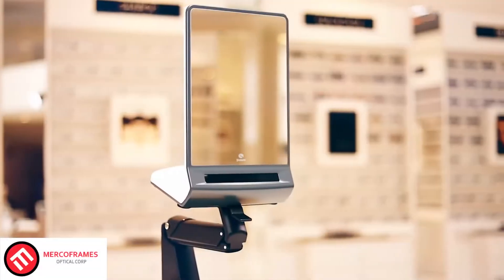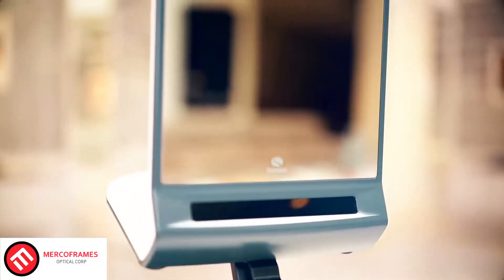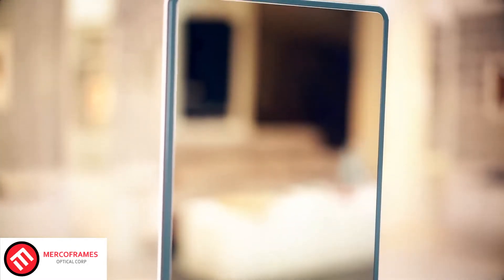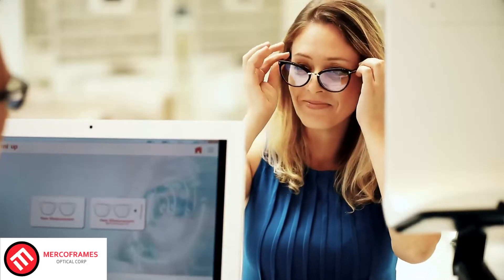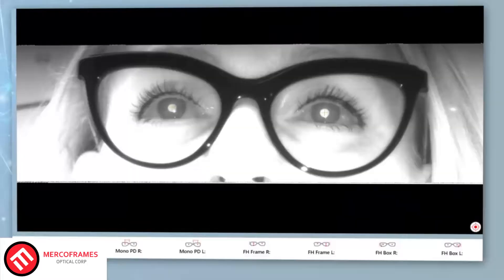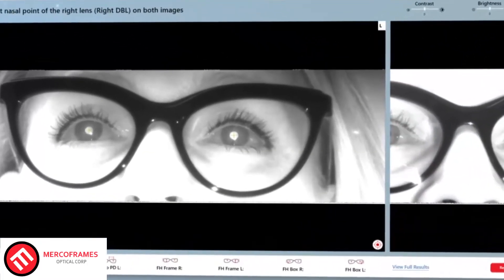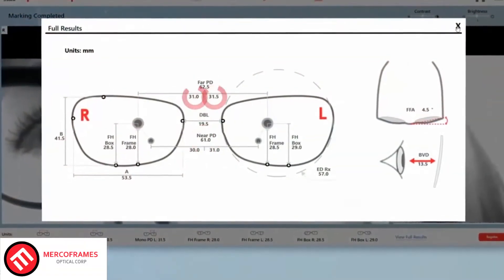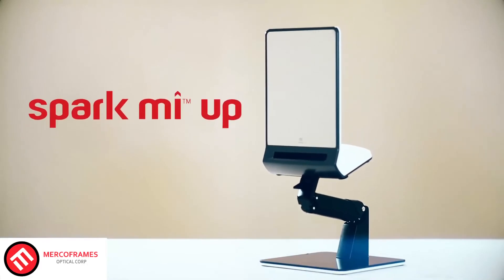Keeping You safe with spark mi up - Advantage device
1. Adjustable arm for accurate postioning of mirror.
2 .Advanced image filters for accurate marking.
3. Advanced new algorithm for fast and accurate measuring.
4. No jigs needed for standard measurements.
5. Suitable for countertop or test room.

1. Brazo ajustable para una colocación precisa del espejo.
2 .Filtros de imagen avanzados para un marcado preciso.
3. Nuevo algoritmo avanzado para una medición rápida y precisa.
4. No se necesitan plantillas para medidas estándar.
5. Apto para mostrador o sala de pruebas.